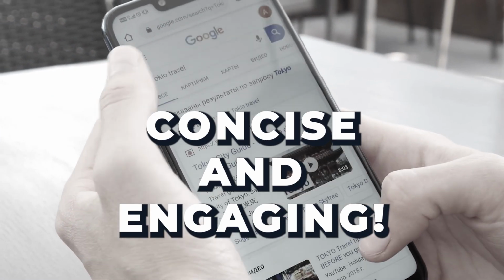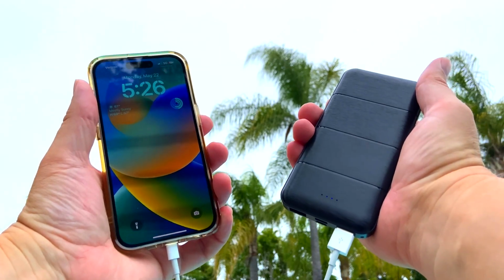How To Make A Product Demo Video - JoinBrands Tutorial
In this video, we'll be sharing some valuable tips and techniques that will help you engage your audience, showcase your product effectively, and leave a lasting impression.

Timestamps:
0:24 | What Is Product Demo?
0:36 | Understanding The Product
0:52 | Know Your Audience
1:10 | Planning Video
2:04 | Show NOT Tell
2:36 | Concise and Engaging
3:00 | Storytelling
3:20 | Visuals and Audio
3:40 | Social Proof